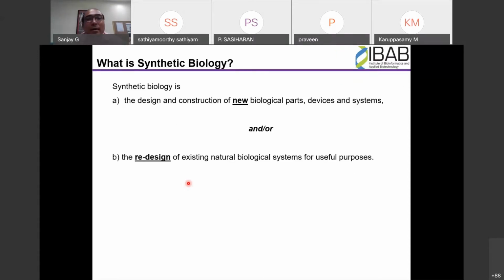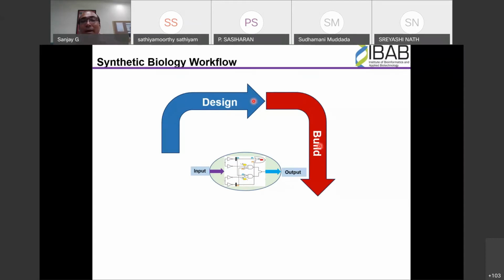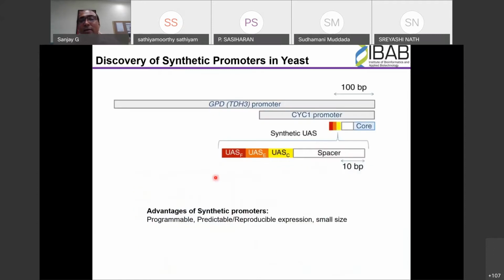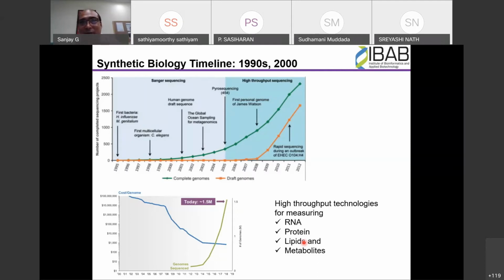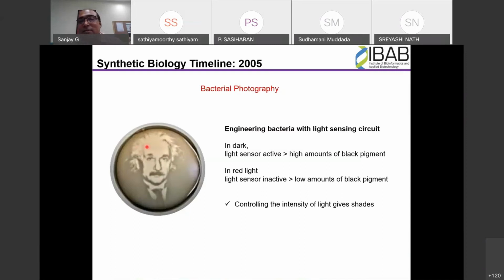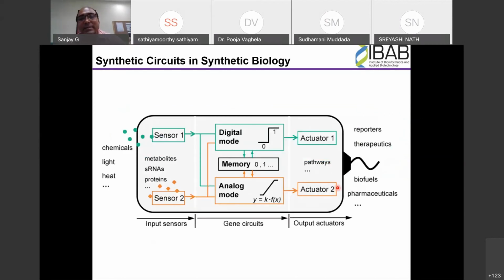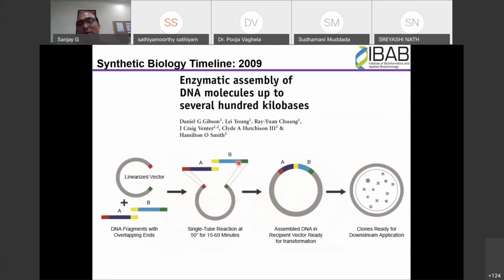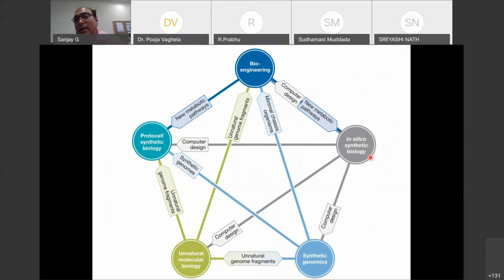Session 10 “The Synthetic Biology Revolution: Past, Present and Future” by Dr. Sanjay Ghosh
AICTE Training and Learning (ATAL) Academy Sponsored Faculty Development Programme (FDP) on ‘SYNTHETIC BIOLOGY’ (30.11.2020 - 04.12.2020)

Organized by
Department of Immunology, School of Biological Sciences and Department of Organic Chemistry, School of Chemistry, Madurai Kamaraj University, Madurai-625 021.
Day 4 Session 10 “The Synthetic Biology Revolution: Past, Present and Future”

By
Dr. Sanjay Ghosh
Faculty Scientist, Synthetic Biology
DBT-Ramalingaswami Fellow
Institute of Bioinformatics and Applied Biotechnology
Biotech Park, Electronic City Phase I,
Bengaluru.
Programme Coordinators

Prof. K. Balakrishnan
Co-ordinator (ATAL-FDP)
Department of Immunology,
School of Biological Sciences,
Madurai Kamaraj University

Dr. R. Ranjithkumar
Deputy Co-ordinator (ATAL-FDP)
Department of Organic Chemistry,
School of Chemistry,
Madurai Kamaraj University